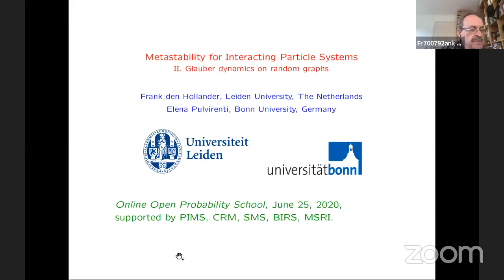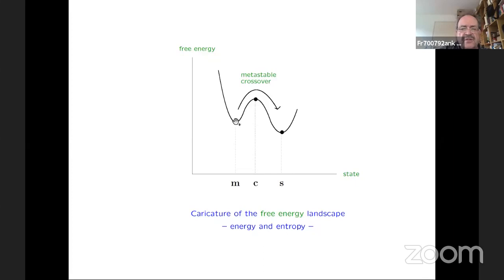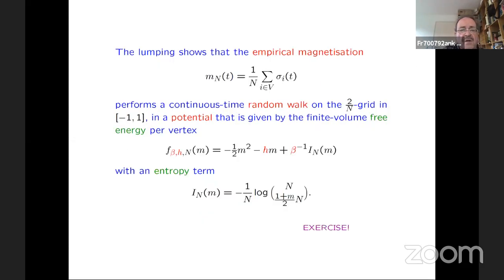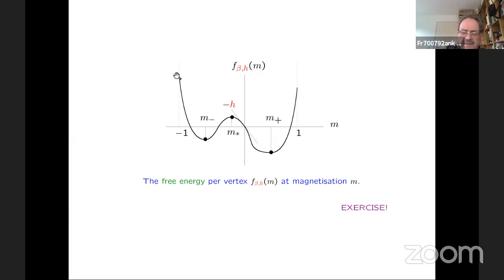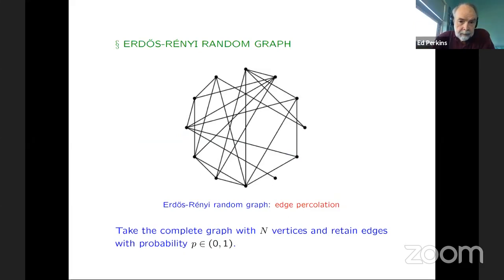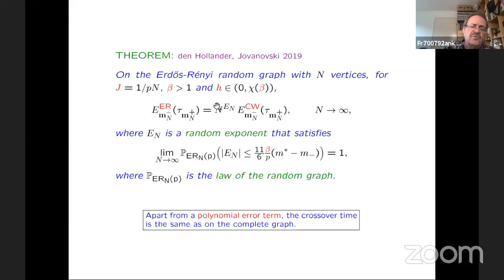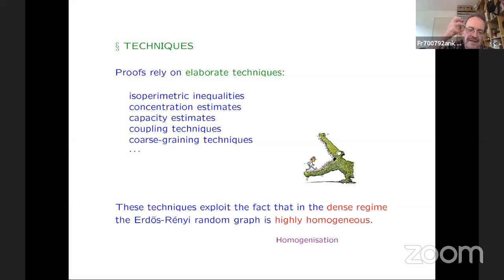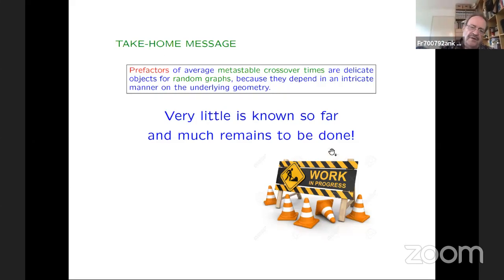Frank den Hollander and Elena Pulvirenti - Metastability for interacting particle systems - 3 of 4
Metastability is a wide-spread phenomenon in the dynamics of non-linear systems subject noise. In the narrower perspective of statistical physics, metastable behaviour can be seen as the dynamical manifestation of a first-order phase transition.

A fruitful approach to metastability is via potential theory. The key point is the realisation that most questions of interest can be reduced to the computation of capacities, and that these capacities in turn can be estimated by exploiting variational principles. In this way, the metastable dynamics of the system can essentially be understood via an analysis of its statics. This constitutes a major simplification, and acts as a guiding principle. The setting of potential theory relevant for interacting particle systems is that of reversible Markov processes.

Within this limitation, there is a wide range of models that are adequate to describe a variety of different systems. Our aim is to unveil the common universal features of these systems with respect to their metastable behaviour.

This lecture focusses on Glauber dynamics on random graphs.